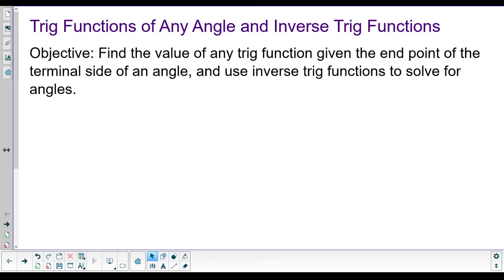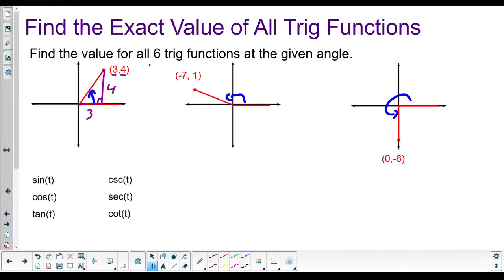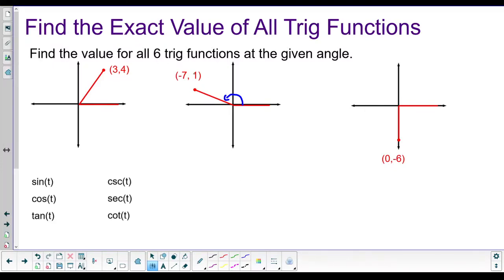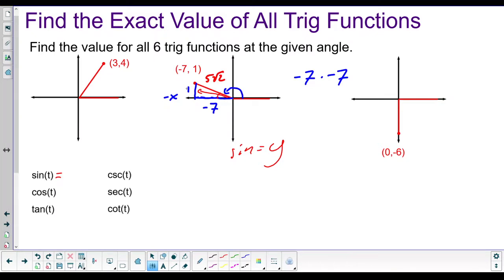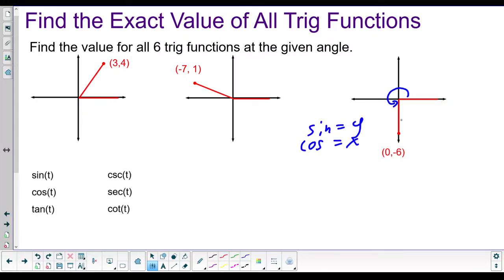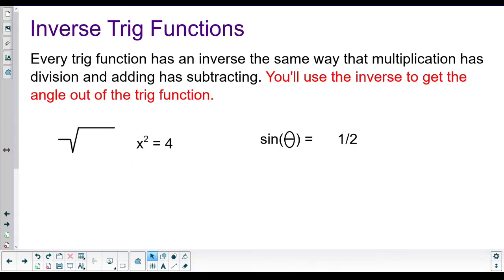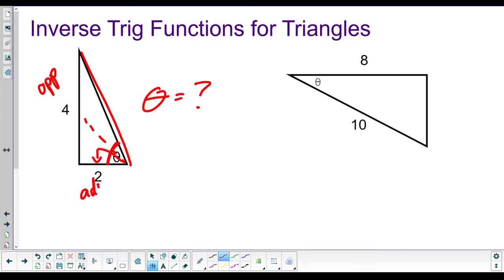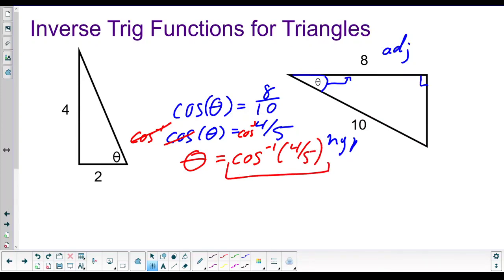Trig of Random Angles and Inverse Trig Operations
In this video I go over how to set up the 6 trig ratios for any angle if you know the end point of their terminal angle. I also go over how to use inverse trig operations to solve for angles in triangles.